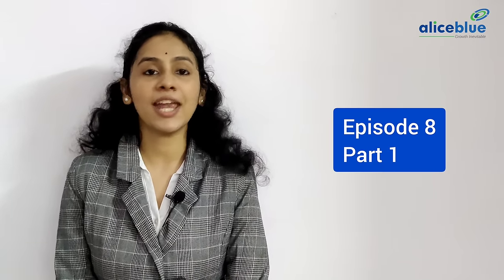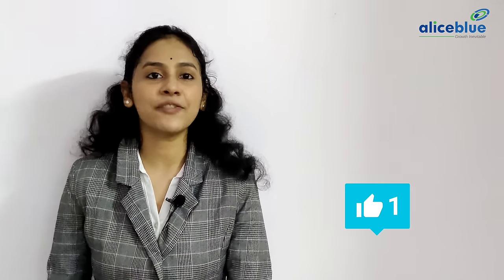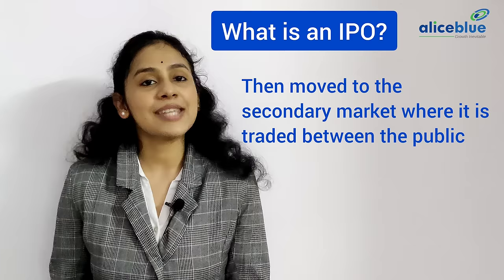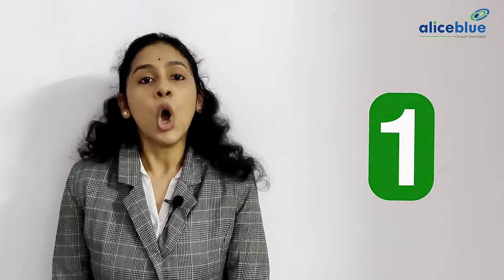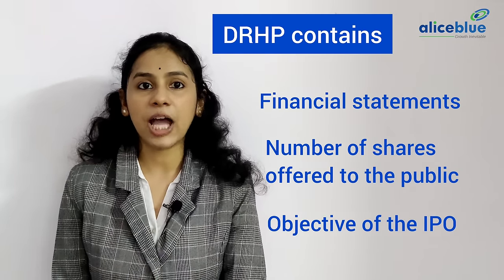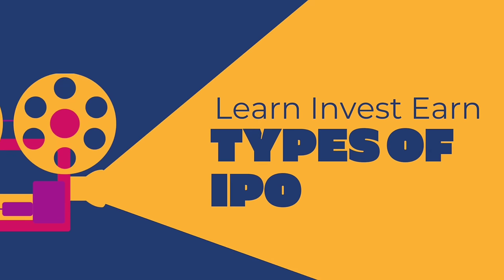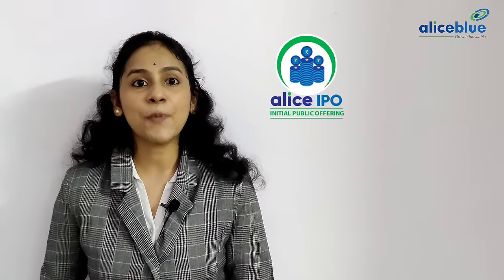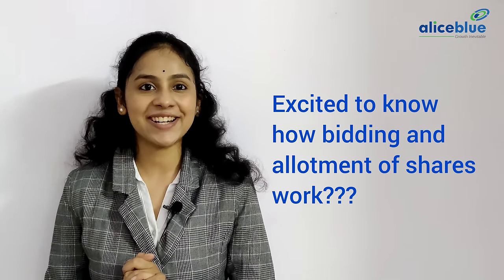What Is IPO | How to Invest in IPO | IPO Investment Explained for Beginners | Episode 8 [Part-1]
Topics Covered :-
00:00 - Intro
00:48 - What is an IPO?
01:13 - The IPO Process.
02:30 - Types of IPOs.
02:54 -How to invest in IPO? Steps to start investing in IPOs.
03:24 - How bidding and allotment of shares works [Next Video].

🔔 What Is an Initial Public Offering (IPO)?
An initial public offering (IPO) refers to offering shares of a private corporation to the public in a new stock issuance. An IPO permits a company to raise funds from public investors. The metamorphosis from a remote to a public company can be essential for private investors to fully realize gains from their investment as it typically includes a share premium for current private investors. Meanwhile, it also allows public investors to participate in the offering.

🔔How an Initial Public Offering (IPO) Works
An IPO has two parts. The first is the pre-marketing phase; second is the initial public offering. Any company interested in an IPO will promote underwriters by requesting private bids or creating a public statement to generate interest.
The underwriters lead the IPO strategy and are chosen by the company. A company may select one or several underwriters to collaboratively handle different parts of the IPO process. The underwriters are interested in every part of the IPO due diligence, document preparation, filing, marketing, and issuance.
🔔 Start Now!